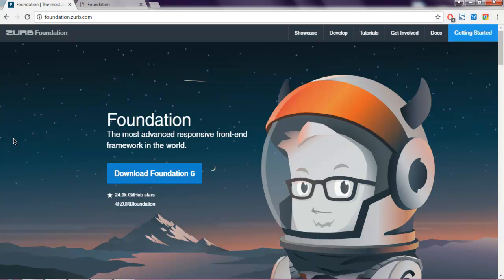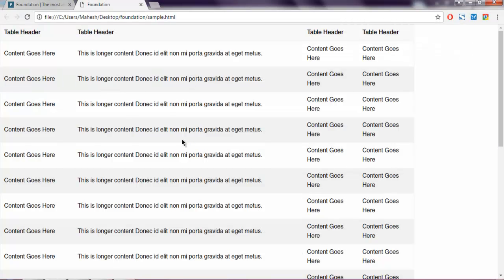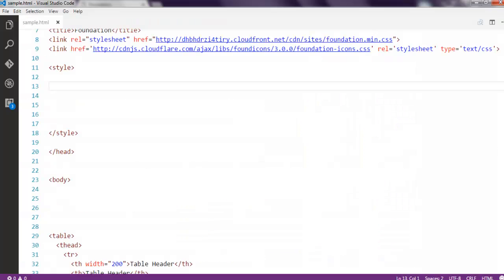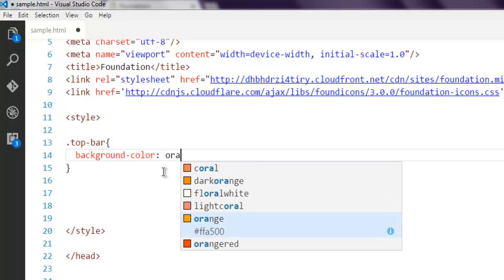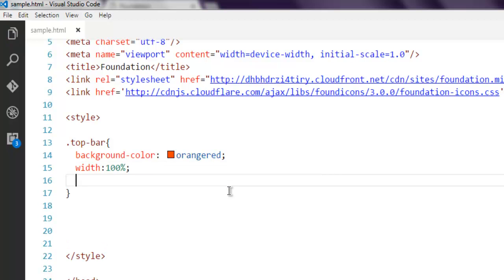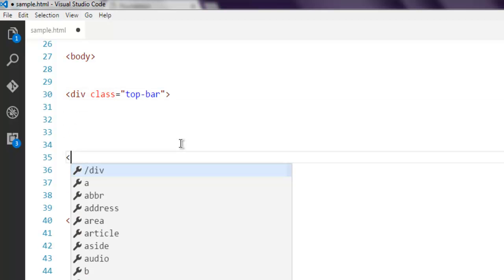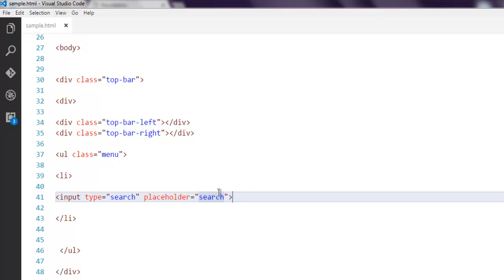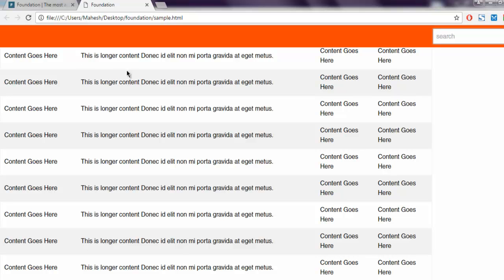Fixed Top Navigation Bar in HTML5 Zurb Foundation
Learn how to add Fixed Top Navigation Bar in HTML5 Page in Zurb Foundation Framework.